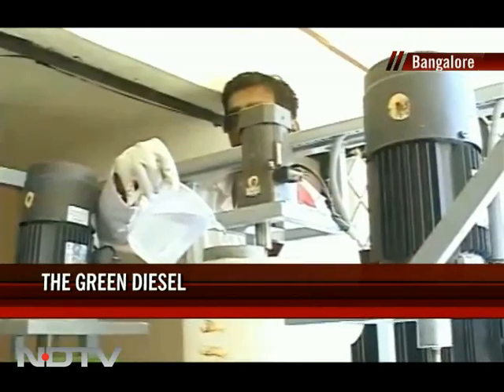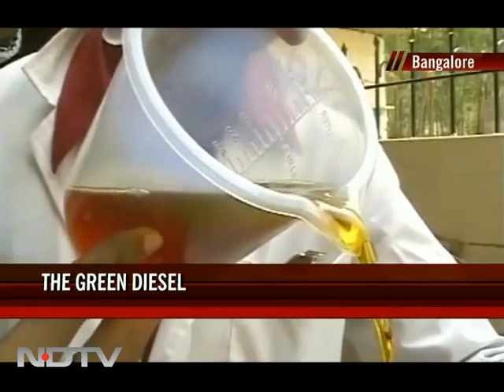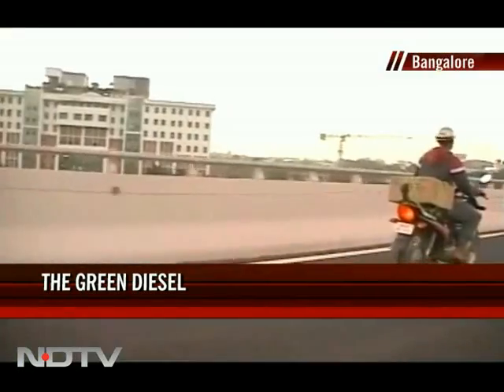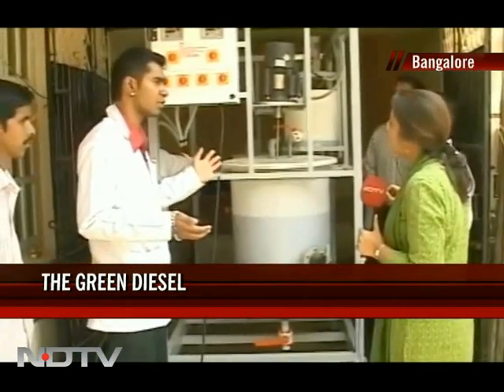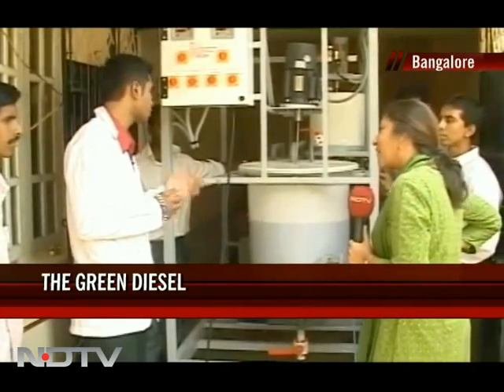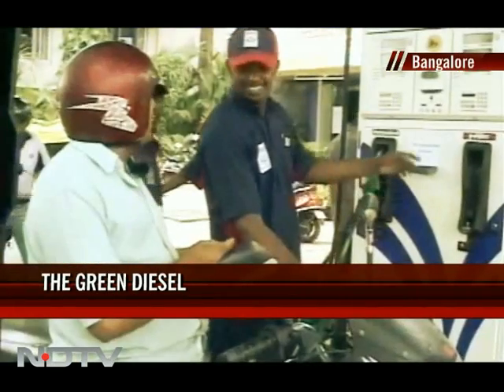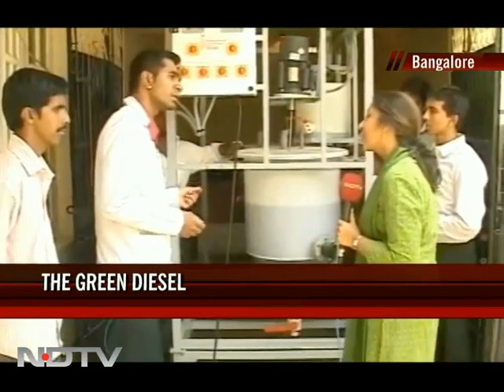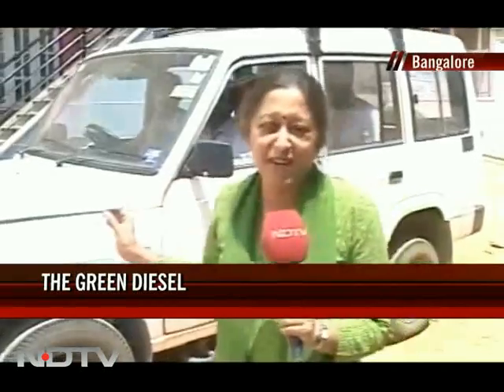Bio-diesel: The greener way to travel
Imagine driving around in a vehicle powered by diesel made from waste cooking oil and vegetable oil. A group of young Bangaloreans are going for a long drive powered by bio-diesel to spread the message that this greener fuel is indeed an option.